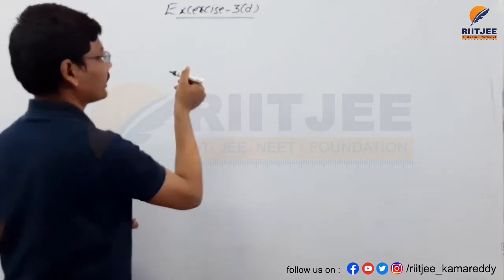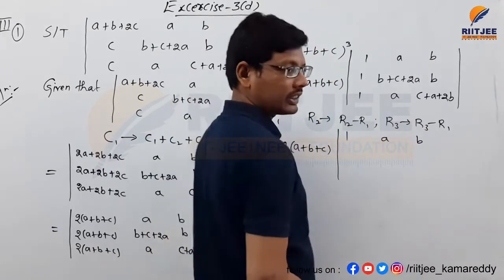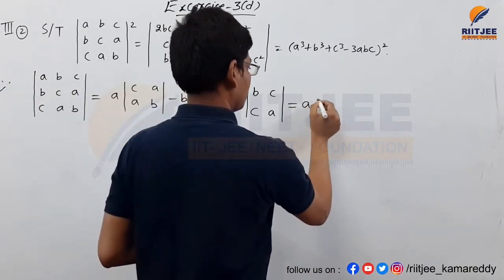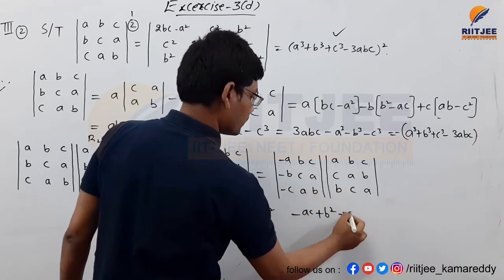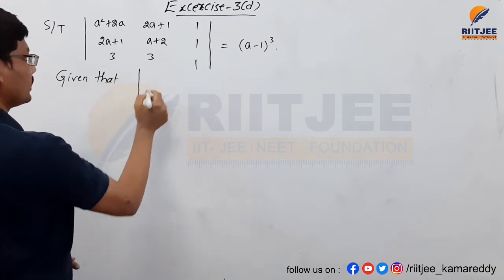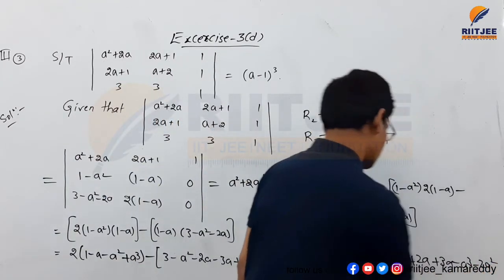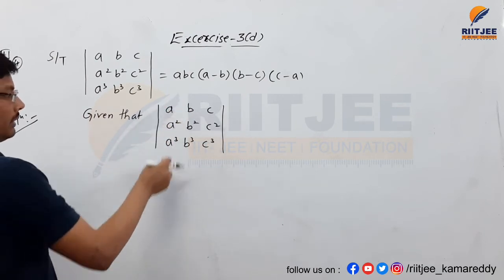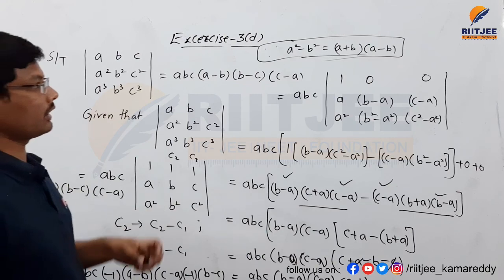Matrices & Determinants || 1st Year || Day-23